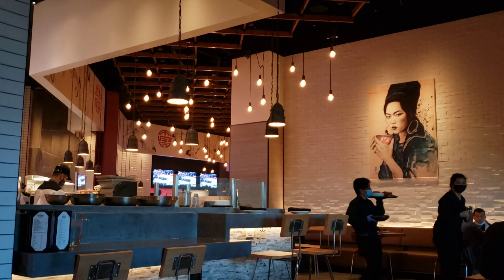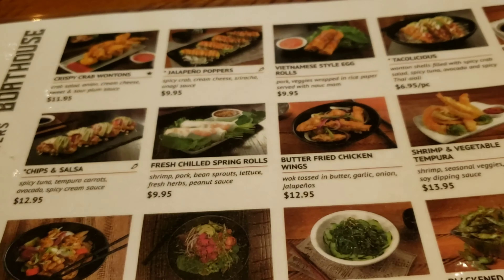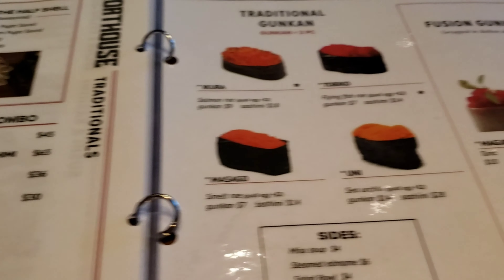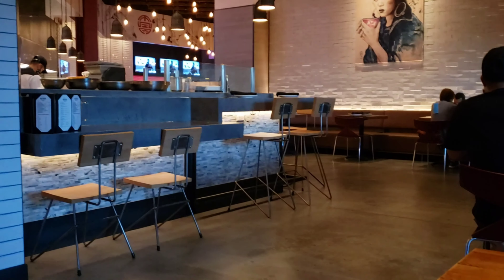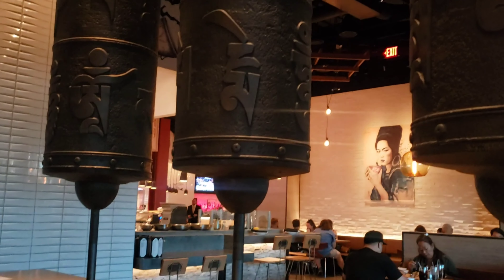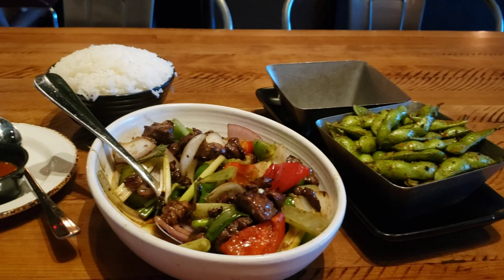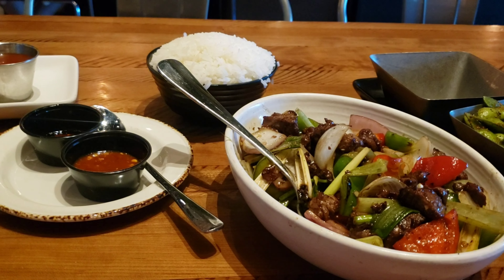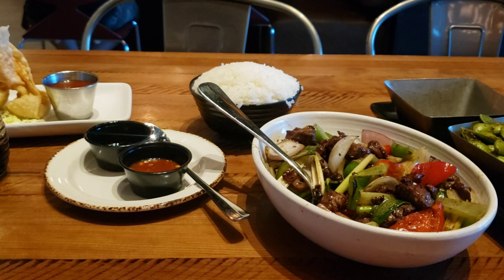CHECK OUT Boathouse Asian Eatery Japanese Chinese Restaurant Palace Station Las Vegas COMPED & YUMMY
Follow me on all of my journeys both near and far! Lots of travels, slots and fun!